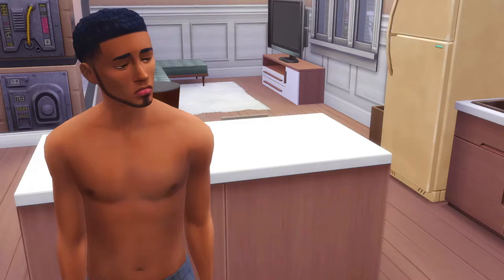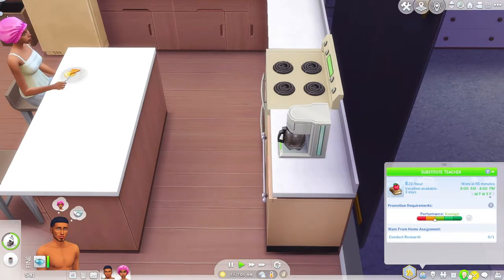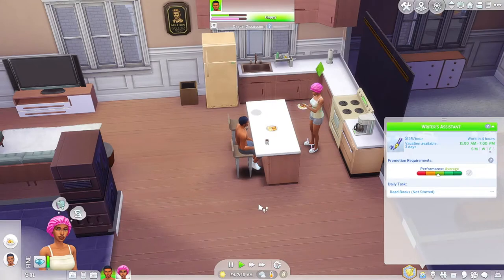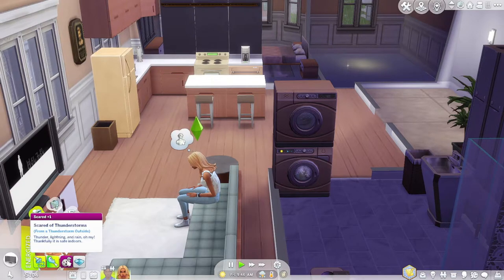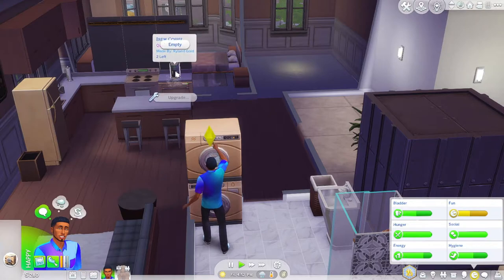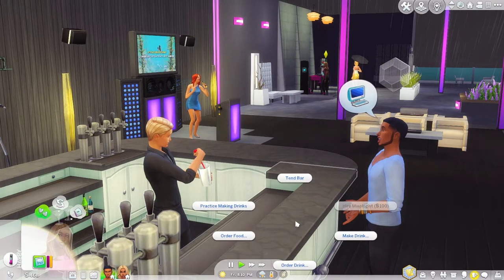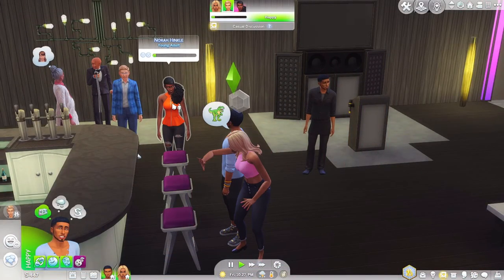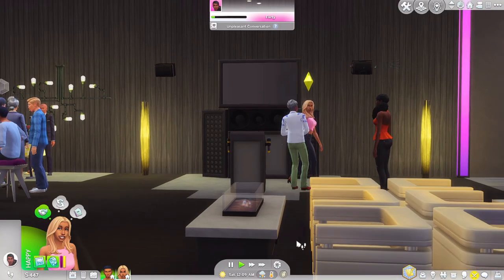Vanilla Gameplay: Ep.1 |The Sims 4 | no mods or cc 🍦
Meet the newly engaged young couple, Ryland & Lyric! I will be playing with them in the Vanilla Gameplay series.

They are showcased on my Gallery: Kinzbombsims
* Not sure why my in-game sound is missing!
*My videos are advised for viewers over the age of 13
𝓐𝓑𝓞𝓤𝓣 𝓜𝓔
☆Name: McKinzie
☆Age: 23 {Virgo}
☆Location: Atlanta, GA
☆Will you post your entire mods folder? {No}
𝓒𝓞𝓜𝓟𝓤𝓣𝓔𝓡 𝓢𝓟𝓔𝓒𝓢
Editing Software: Filmora
Microphone: FIFINE Studio Condenser USB Mic
Recording Software: OBS Studios (OpenBroadcasterSoftWare)
PC:
iBUYPOWER Gaming PC
𝓜𝔂 𝓢𝓲𝓶 𝓒𝓻𝓮𝓪𝓽𝓲𝓸𝓷𝓼:
Origin ID: Kinzbomb Hashtag kinzbombsims​​